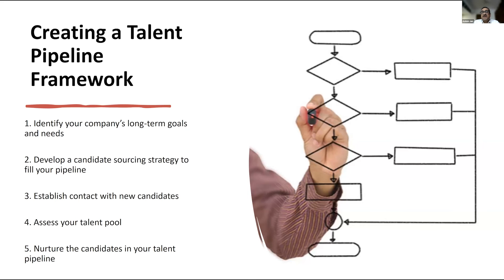Creating a talent pipeline framework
Talent pipeline is the very essence of talent acquisition. In this video, Ashish Jain, Assistant Vice President, Sourcing, Quess Corp shares his thoughts on creating a talent pipeline framework. He also shares a case study to drive his point home on identifying company’s long and short-term goals.

RecRoute - is an initiative by Monster.com to help HR and TA professionals to stay up to date with the latest trends and best practices in hiring, retention, talent management and employer branding, among others.